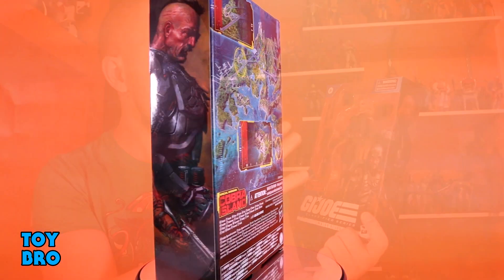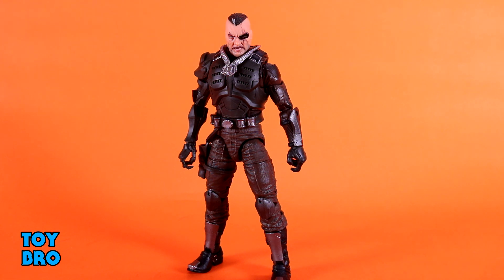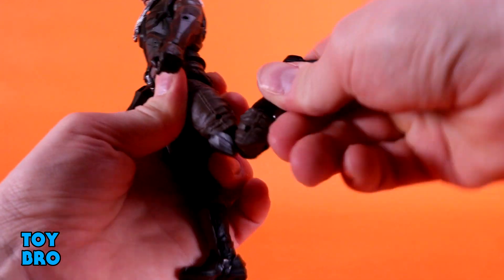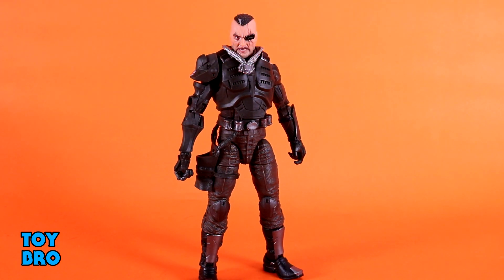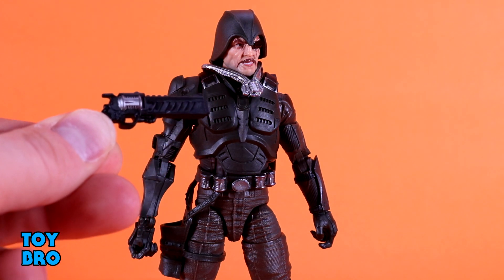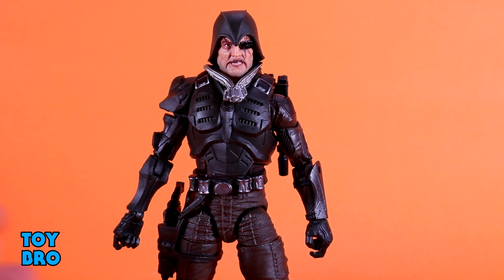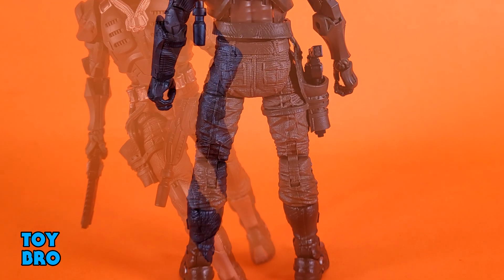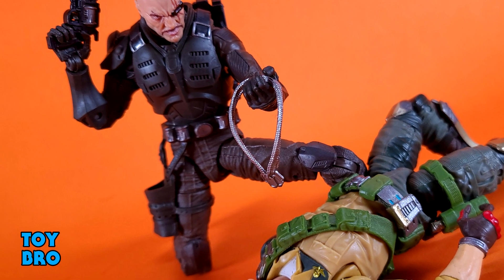G.I. JOE Classified Target Exclusive COBRA ISLAND MAJOR BLUDD Action Figure Review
Let us return. to Scalper Island!